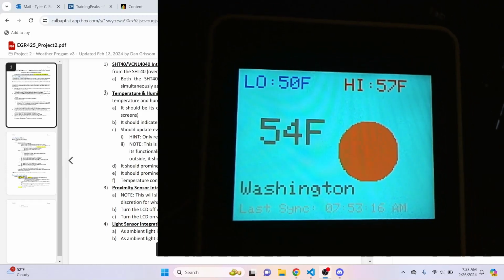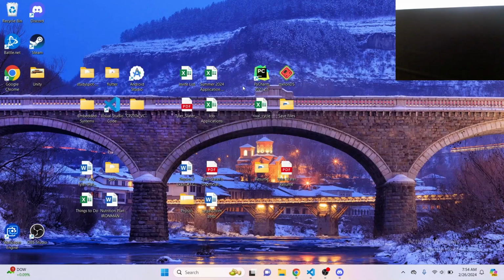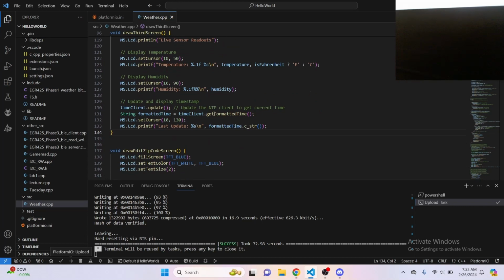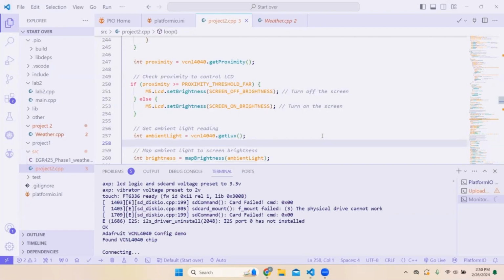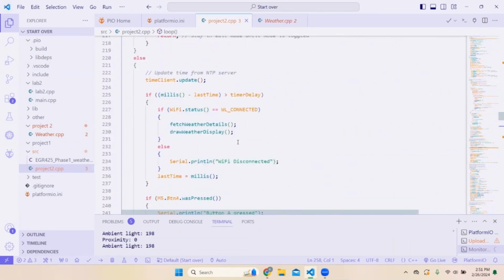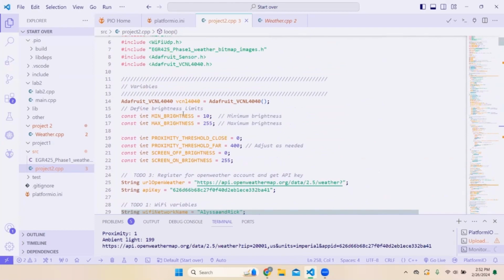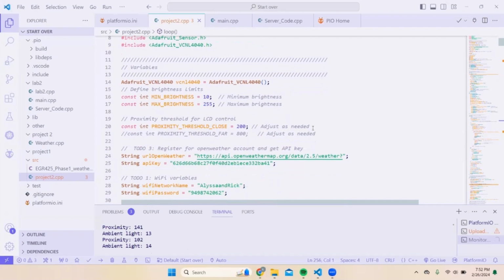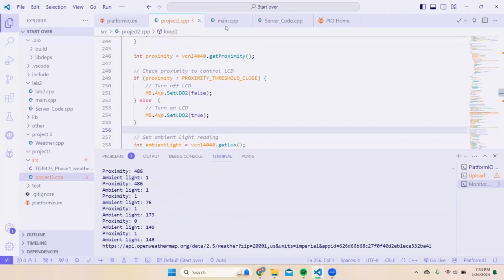EGR425 Project 2